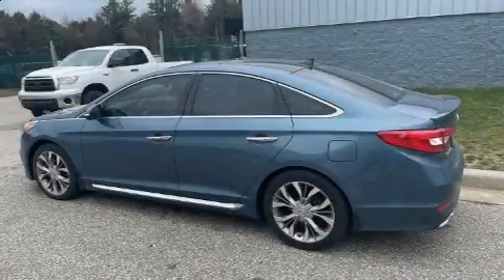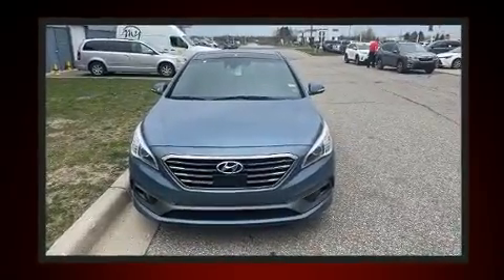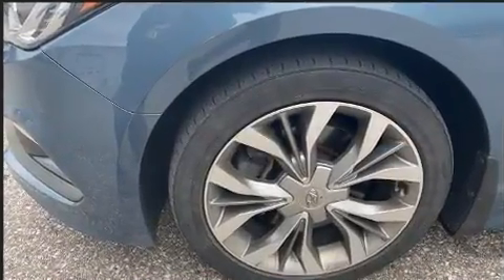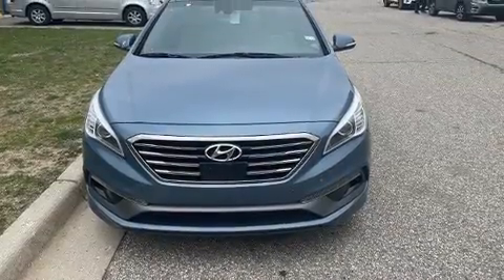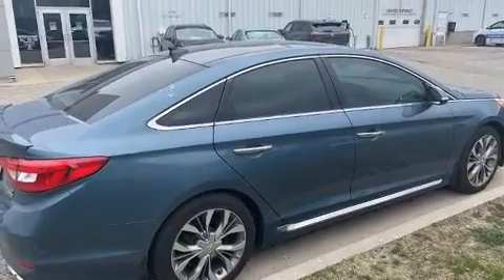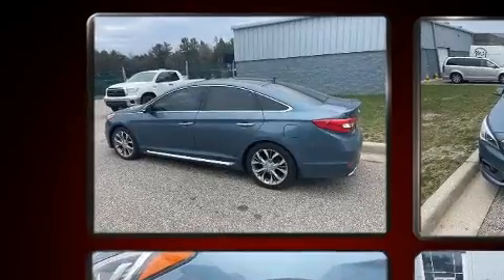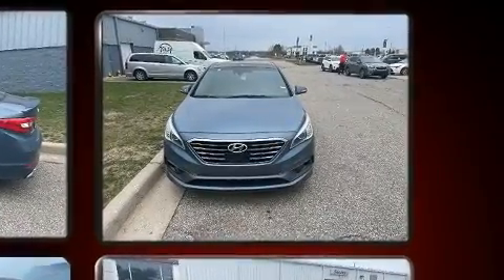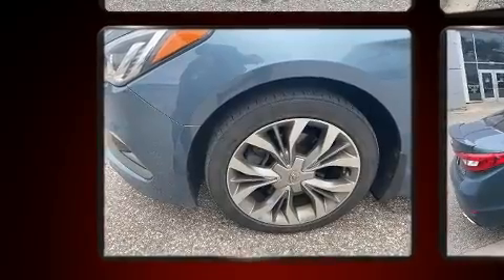2015 Hyundai Sonata 2.0T Limited in Muskegon, MI 49444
The 2015 Hyundai Sonata. This 4 door, 5 passenger sedan just recently passed the 60,000 mile mark! Under the hood you'll find a 4 cylinder engine with more than 200 horsepower, providing a smooth and predictable driving experience. The engine breathes better thanks to a turbocharger, improving both performance and economy. Hyundai prioritized practicality, efficiency, and style by including: a tachometer, variably intermittent wipers, a trip computer, heated door mirrors, blind spot sensor, an overhead console, and seat memory. Features such as automatic climate control and leather upholstery prove that economical transportation does not need to be sparsely equipped. Rear passengers enjoy the seat heating functionality, keeping them warm during the winter months. With high intensity discharge headlights illuminating your path, you'll always appreciate maximum visibility. For drivers who enjoy the natural environment, a power moon roof allows an infusion of fresh air. You and your passengers will enjoy the stereo system, which includes a CD player with MP3 capability, steering wheel mounted audio controls, and 9 speakers, providing excellent sound throughout the cabin. Hyundai ensures the safety and security of its passengers with equipment such as: dual front impact airbags, head curtain airbags, traction control, brake assist, anti-whiplash front head restraints, a security system, an emergency communication system, and 4 wheel disc brakes with ABS. Electronic stability control ensures solid grip atop the road surface, no matter how challenging the driving conditions. It also arrives with a Carfax history report, providing you peace of mind with detailed information. We pride ourselves in consistently exceeding our customer's expectations. Please don't hesitate to give us a call.